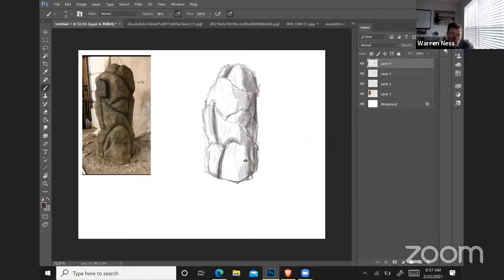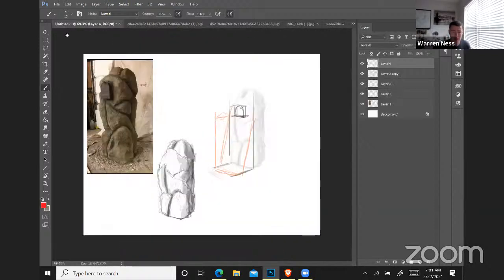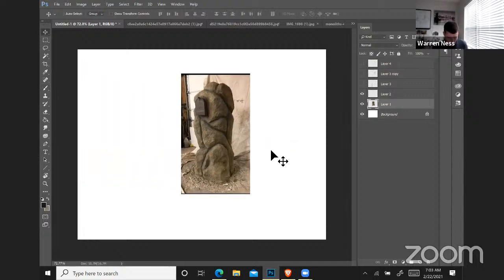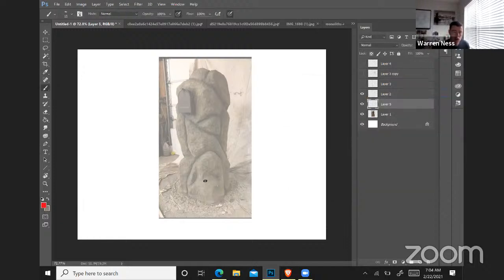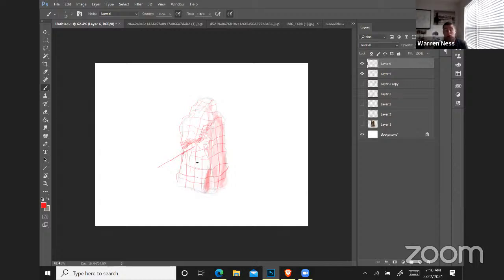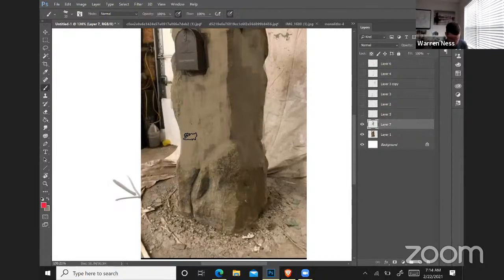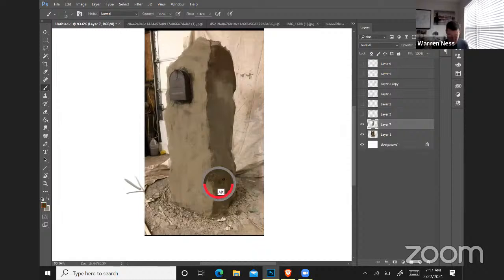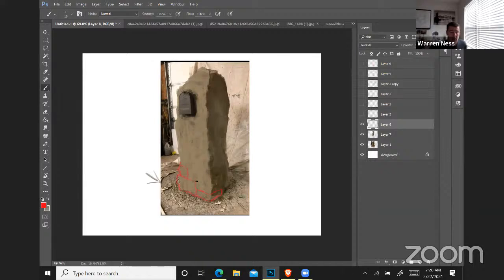Vertical Carving Design | Mailbox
Warren Ness live creating a mailbox by applying vertical carving design!